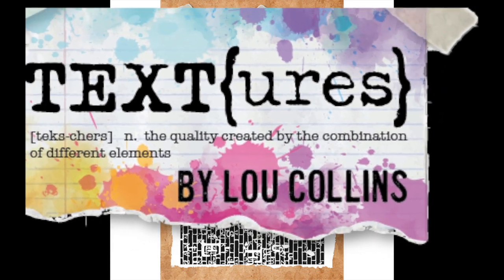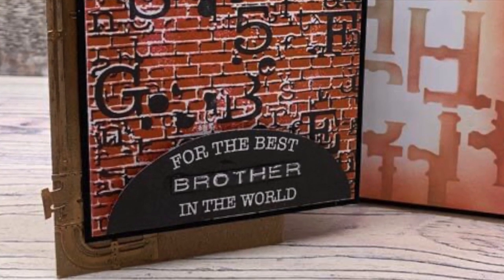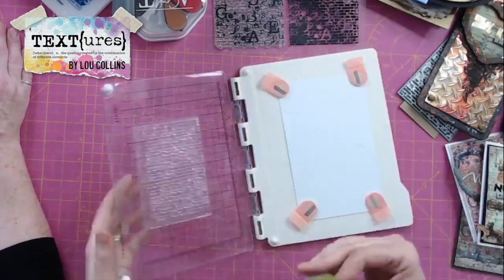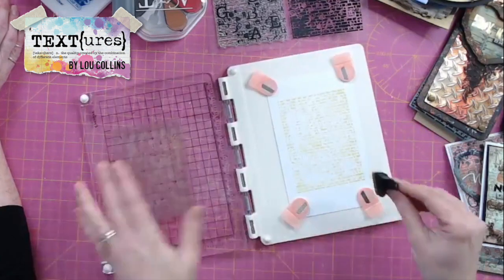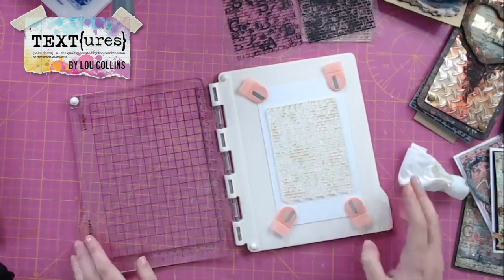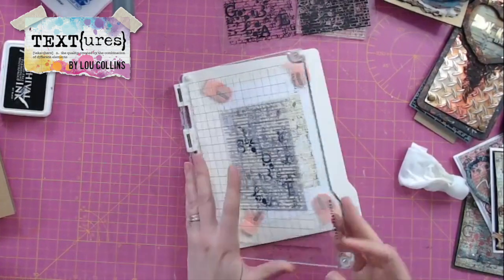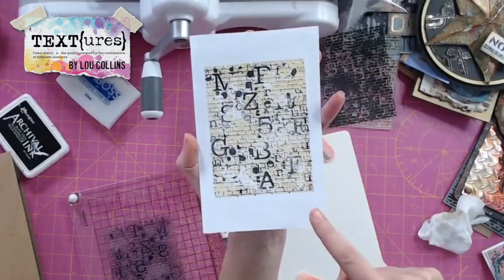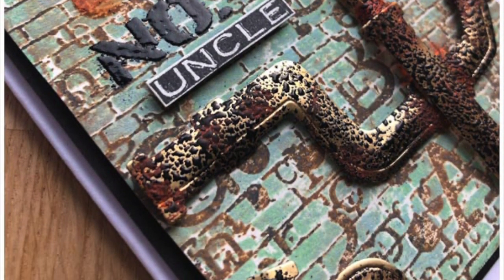The ✨ BEST ✨ Backgrounds for Masculine Cards!!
Masculine cards are quick and easy with this distressed and textured layering stamp set from TEXT{ures}!